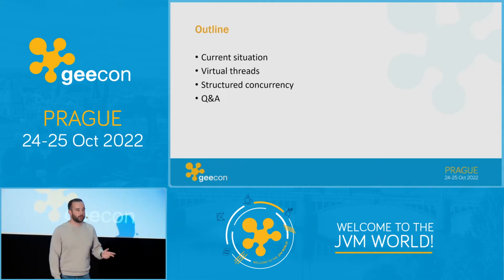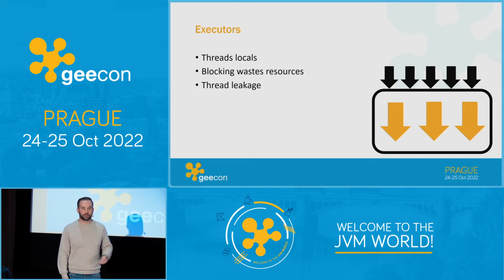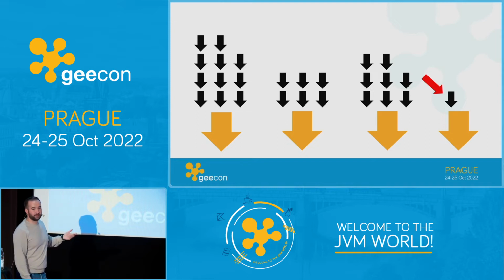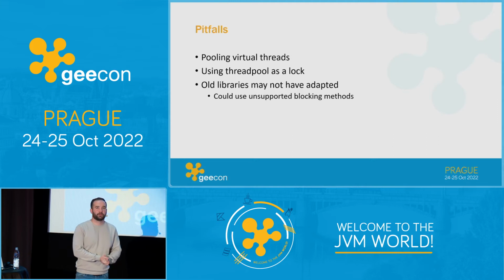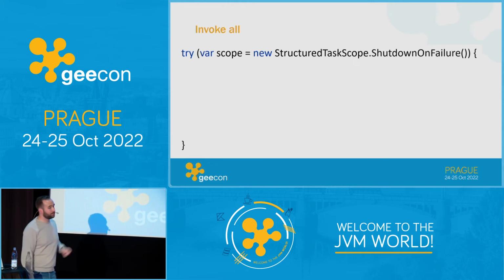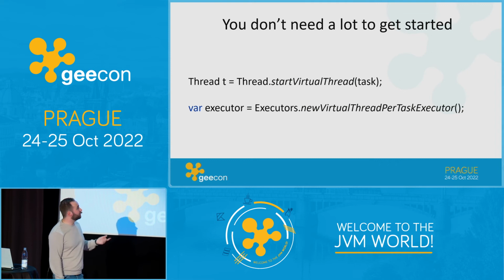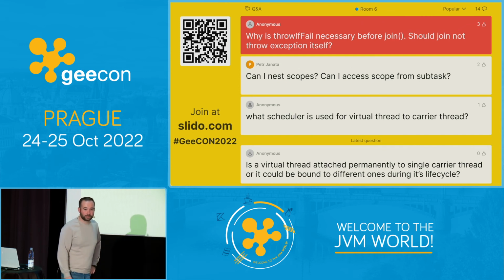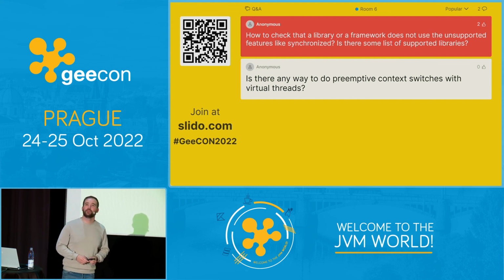GeeCON Prague 2022: David Vlijmincx - Introduction and pitfalls of Java's new concurrency model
Java 19 will preview one of the most anticipated features, virtual threads, and structured concurrency. It rethinks the way multithreading works in Java. It was born out of the idea that reactive Java is too complicated and blocking threads has to be cheap. Resulting in the new virtual threads that we run thousands of! The aim of virtual threads and structured concurrency is to have high-throughput lightweight threads and new programming models on the Java platform. In this talk, I will demonstrate virtual threads and how to create and manage them using structured concurrency. Furthermore, I'll provide some practical advice to avoid pitfalls when you start using virtual threads in your application